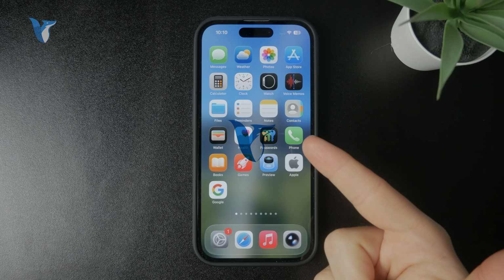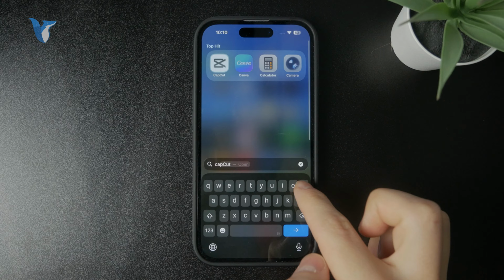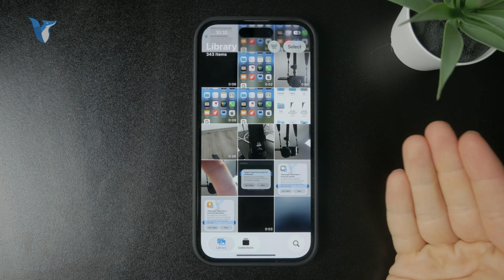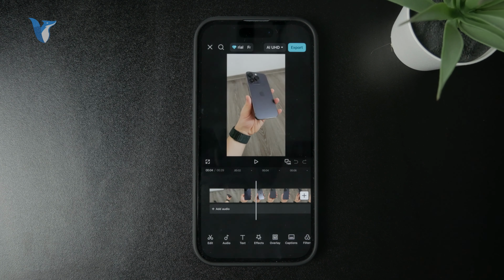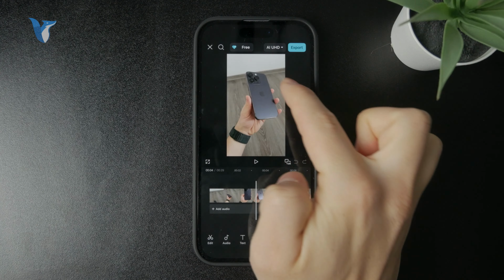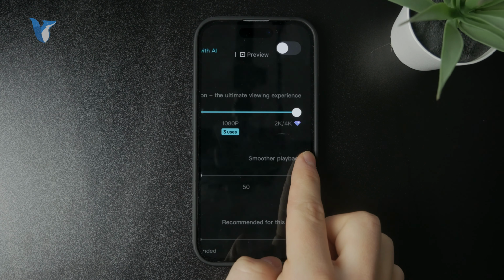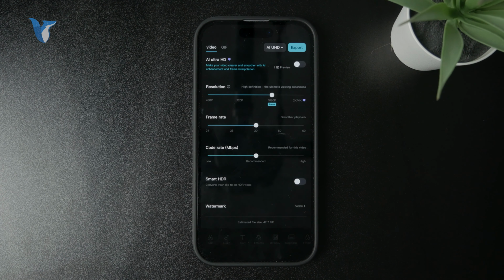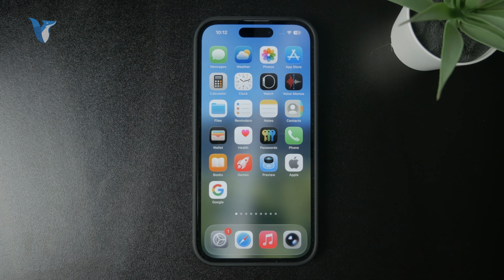How to Edit 4k Video in Capcut iPhone (tutorial)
Want to edit 4K videos directly on your iPhone using CapCut? In this video, I show you how to import, edit, and export 4K footage while keeping full resolution and quality.